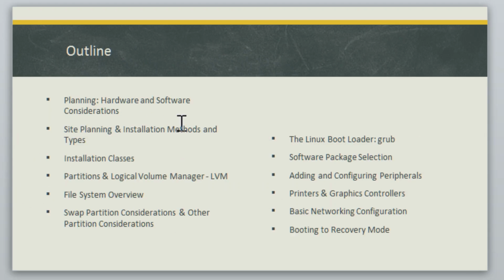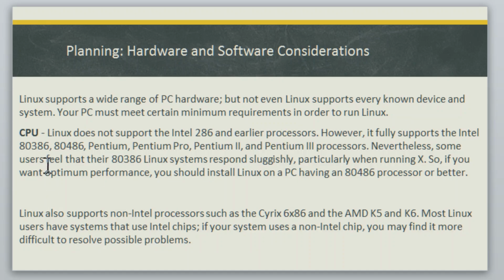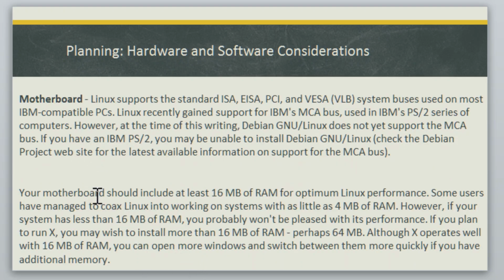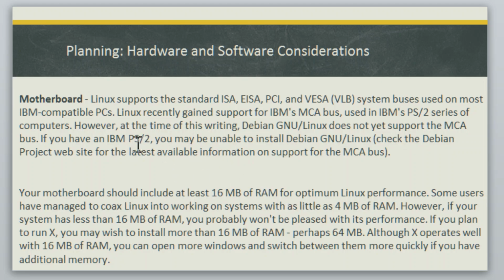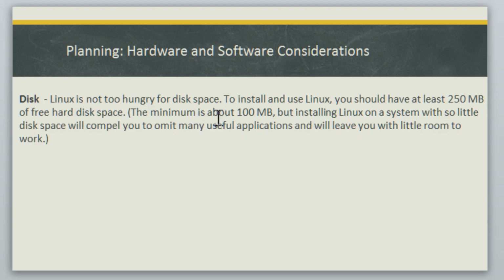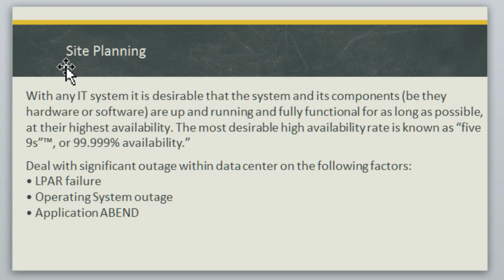Linux System Administration: Session 2.1 - Planning: Hardware and Software Considerations